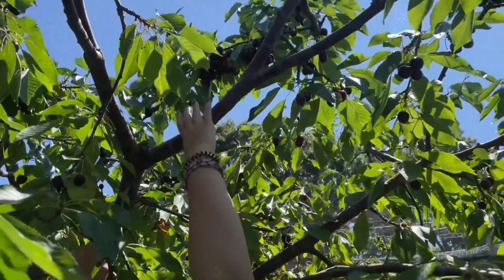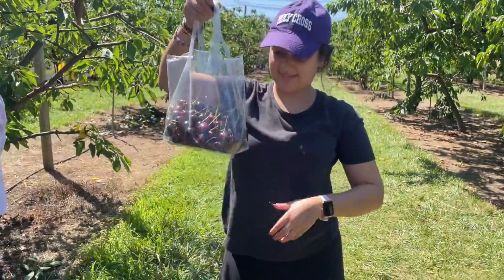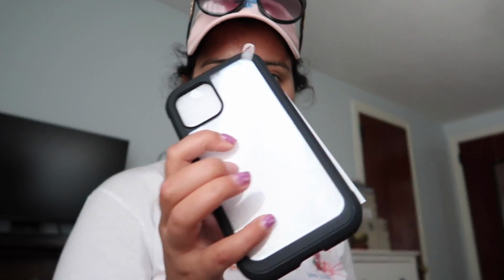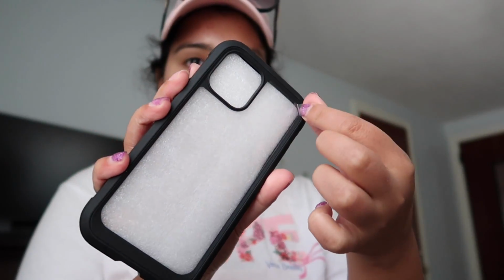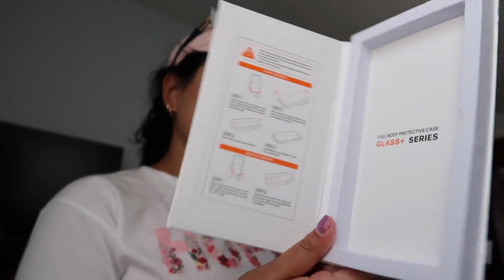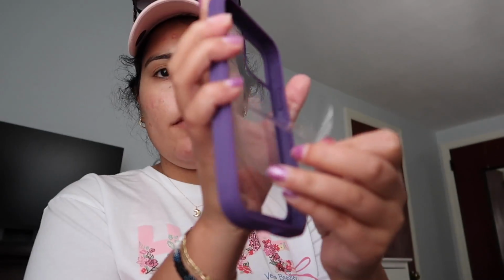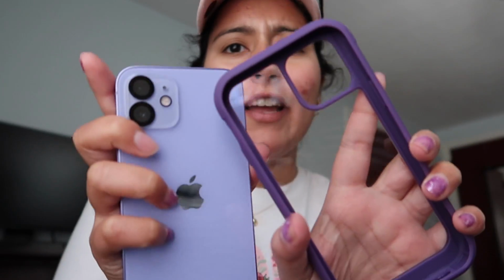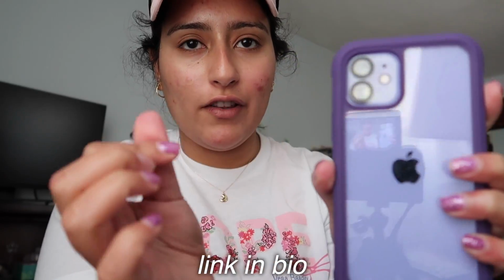CHILL SUMMER SUNDAY | fruit picking, iPhone 12 Miracase review, chit chat about dealing with change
Miracase Review and Fruit Picking Summer Sunday

Welcome to a chill summer sunday in my life! My family and i go fruit picking and pick fresh blueberries, peaches and cherries! Afterwards i do a little unboxing/review of Miracase and tell you my thoughts on their product! Then we just chit chat and discuss a lot of random things on my mind

♡ PRODUCTS:
~ iPhone 12 lens protector

🎥 YOUTUBE EQUIPMENT:
~ Canon g7x mark ii (with kit)
~ Camera + Phone Tripod
~ Lacie Hard Drive
~ Macbook Pro
~ Purple iPhone 12

This video is about:
Miracase iphone 12
Miracase review
Miracase iphone
Summer sunday vlog
summer day in my life 2022
Fruit picking
weekend in my life vlog
spend the day with me vlog
productive day in my life weekend vlog
relaxing vlog no talking
chatty vlog
sunday chatty vlog
chatty vlog 2022
sunday chatty vlog 2022
weekend chatty vlog 2022
spend a chill day with me
spend a chill day with me 2022
spend a chill summer day with me 2022
daniela moran

thanks for scrolling to the bottom! if you read this comment your favorite color using emojis 🤗